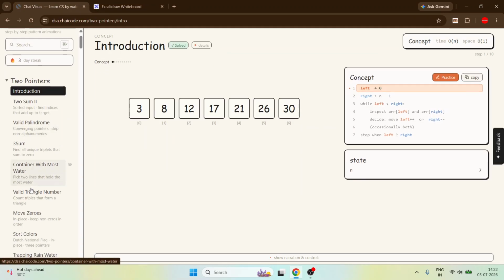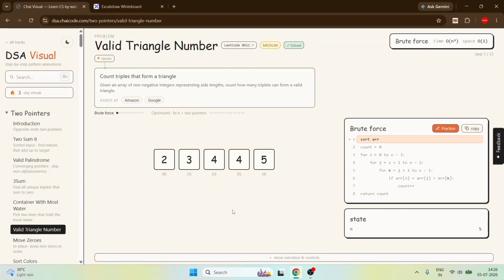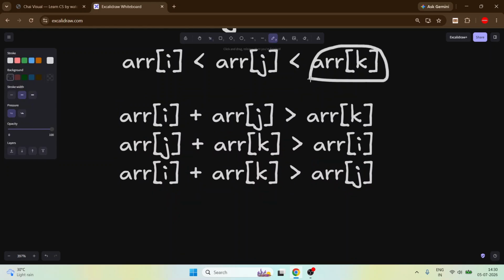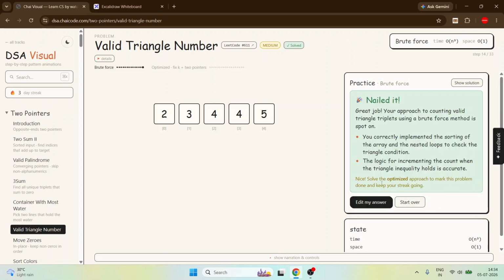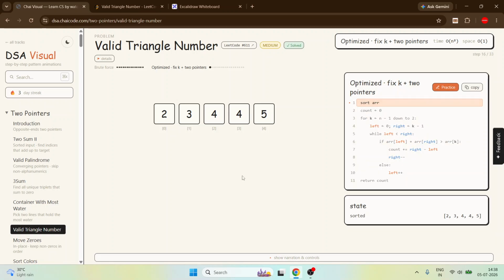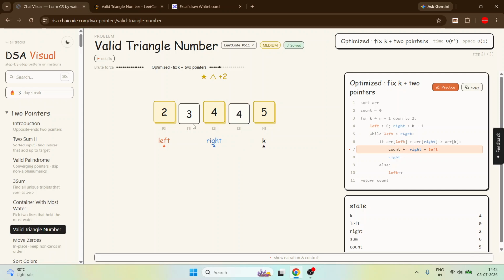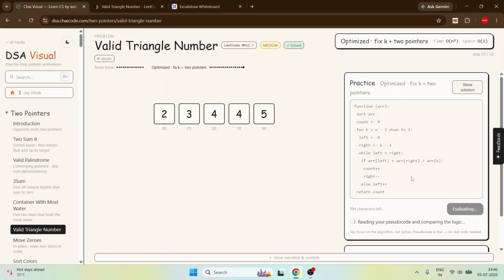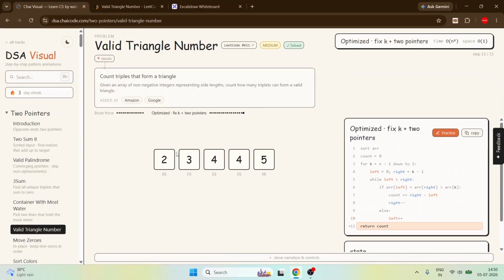Valid Triangle Number in C++ 🔥 | Two Pointer Approach Explained | DSA Series #5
In this video, I solve the Valid Triangle Number problem in C++ with a beginner-friendly explanation.

This problem is a great example of using Sorting and the Two Pointer technique to optimize the solution for coding interviews.